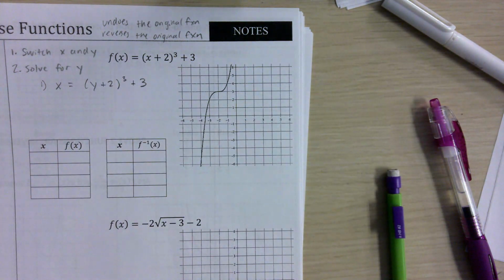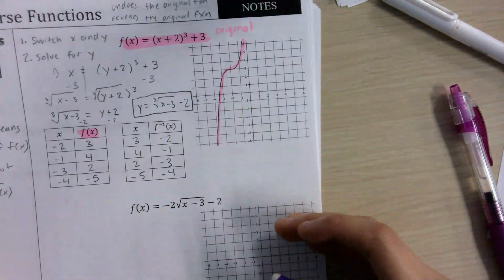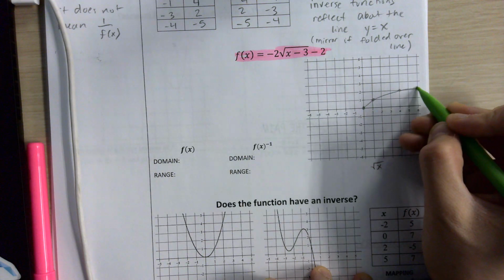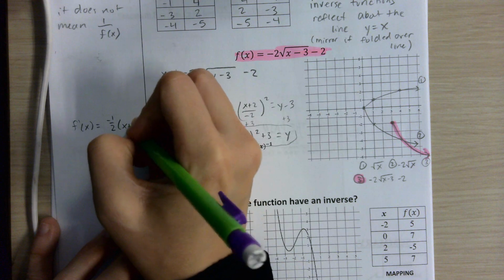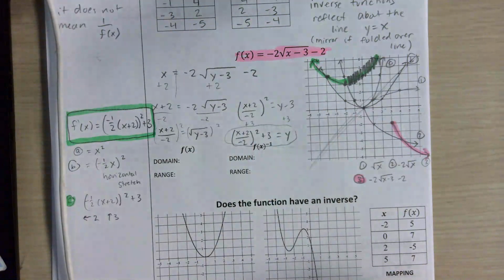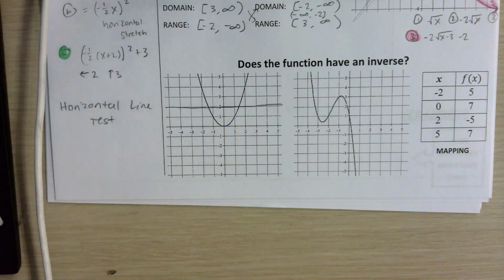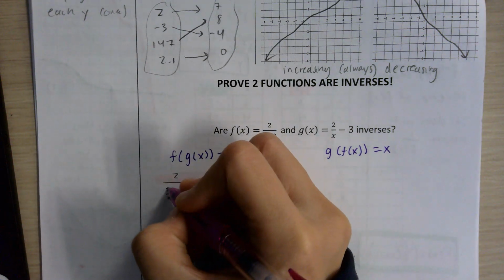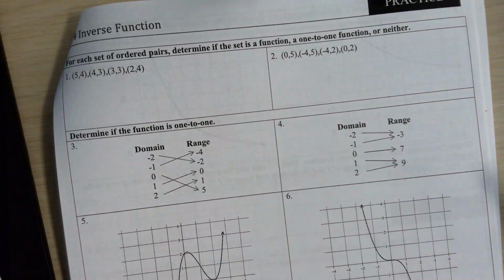E04.4: Inverse Functions